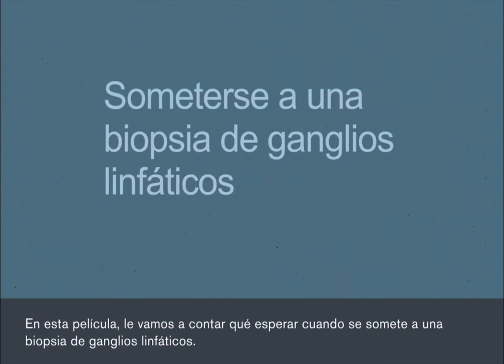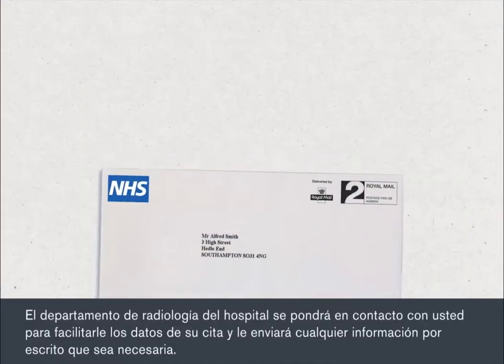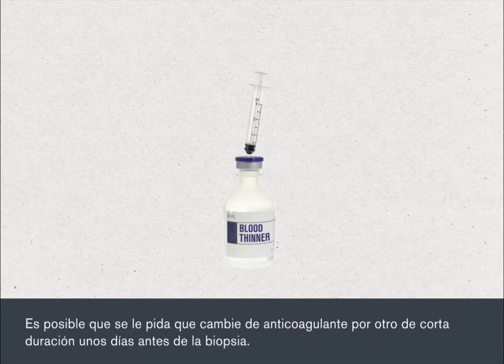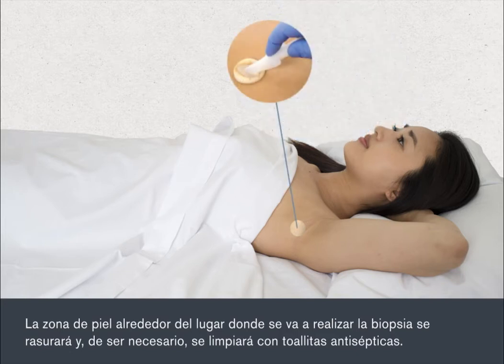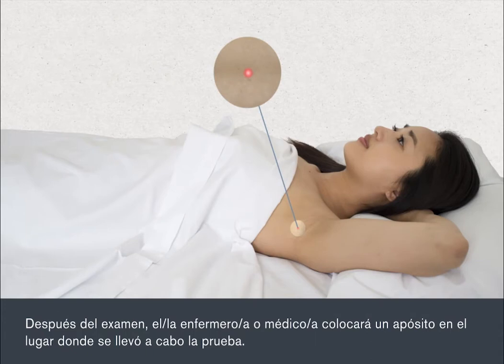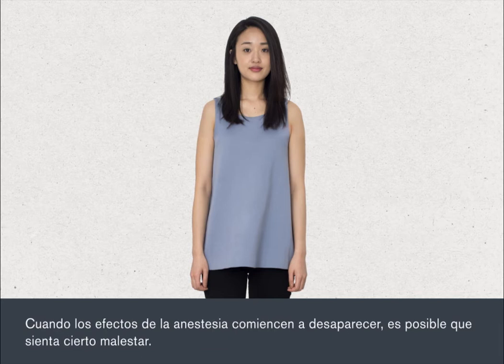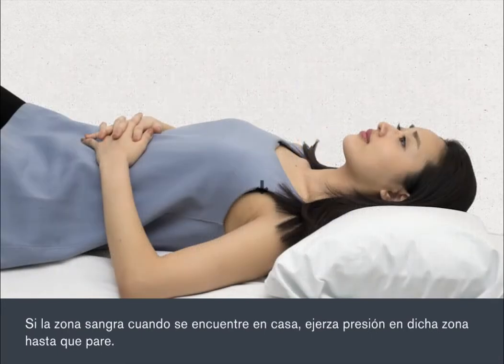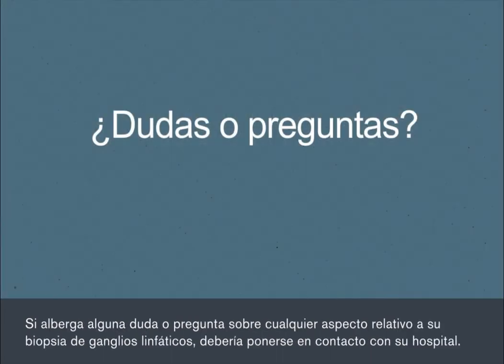Lymph Node Biopsy (Spanish) / Biopsia de ganglio linfático